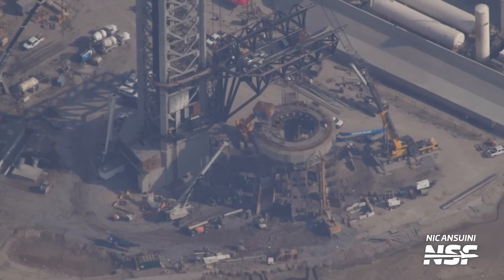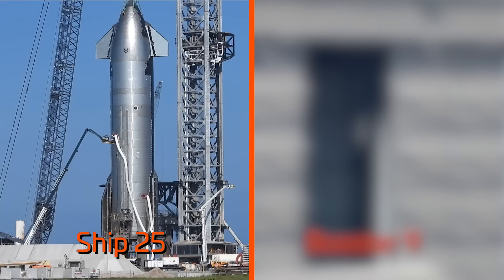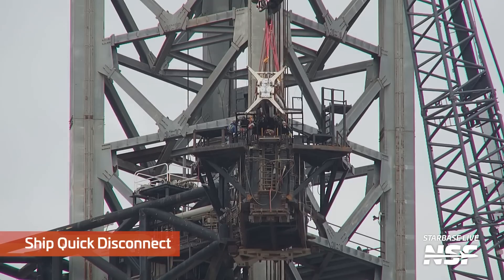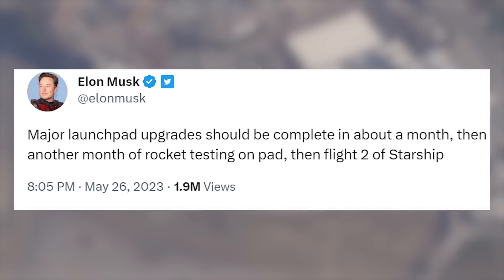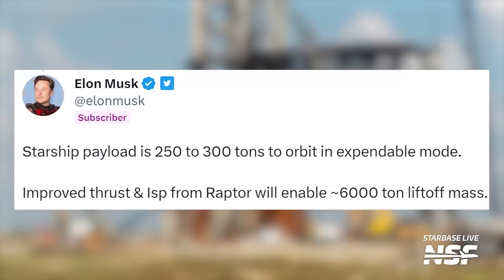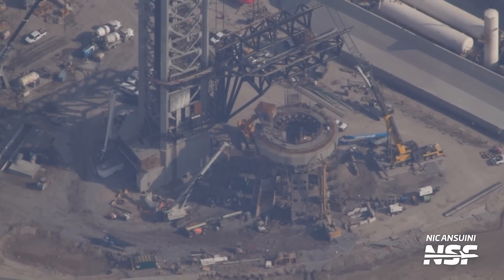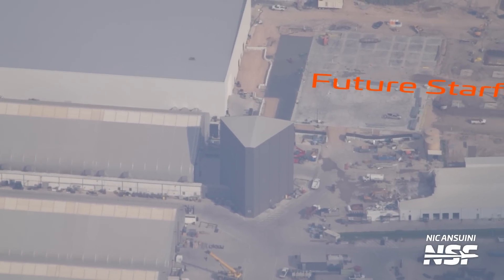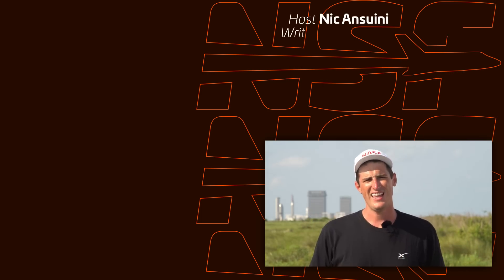Next Starship Launch Pair Picked + Starbase Flyover | Starbase Update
In this week's Starbase Update, Nic discusses the next vehicles to fly.  Nic also talks about the status of the rest of the vehicles in production, the status of the pad repairs, along with the upgrades for the water-cooled steel plate that should help protect the pad during future launches.

🤵 Hosted by Nic Ansuini (@NicAnsuini).
🎥 Video from Chris Kleindl (@chrisk_91), Nic Ansuini (@NicAnsuini), and Starbase Live.